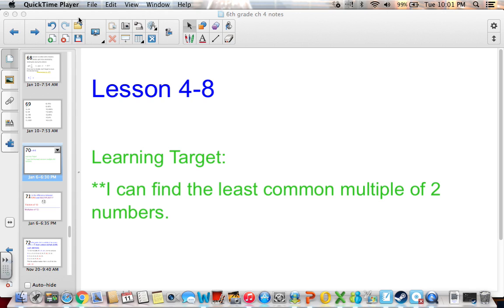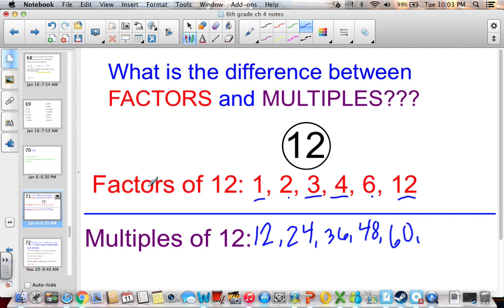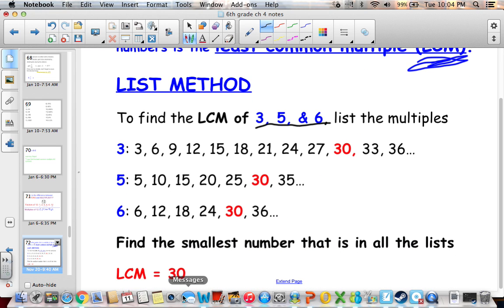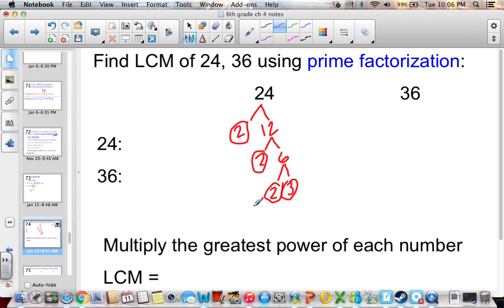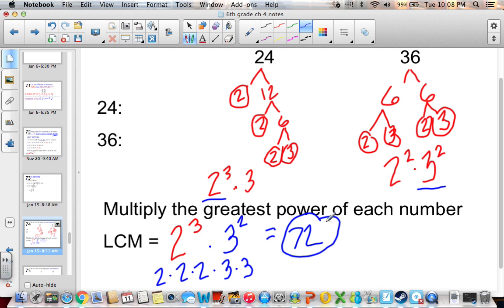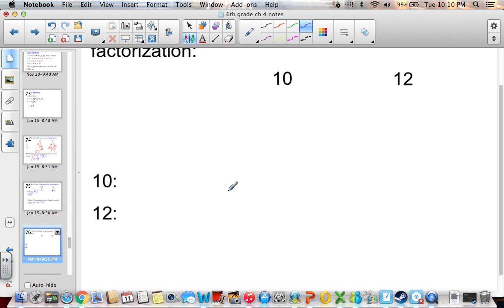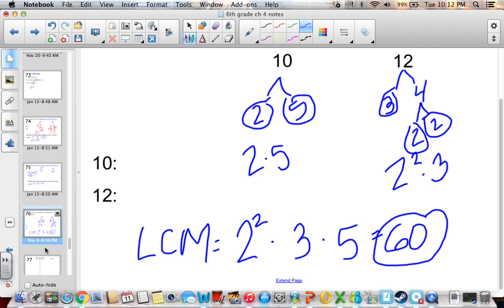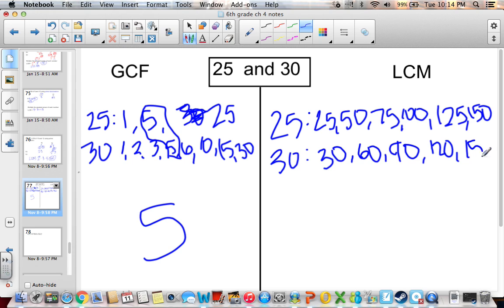6th Grade Lesson 4 8 Least Common Multiple